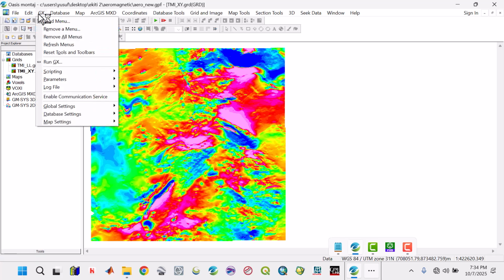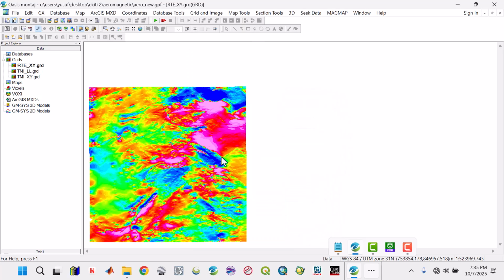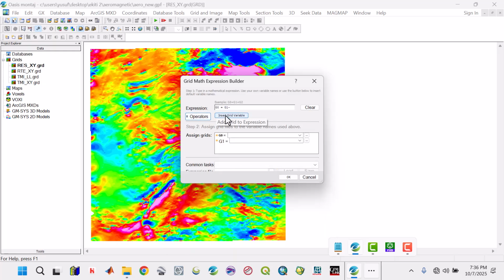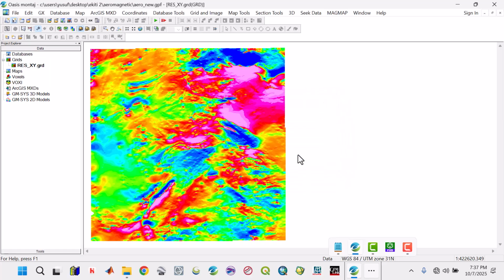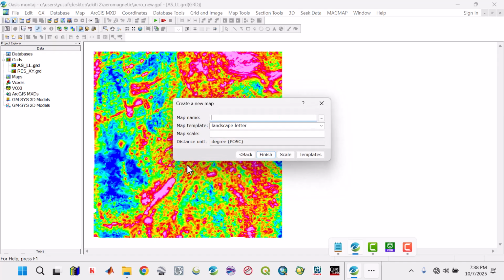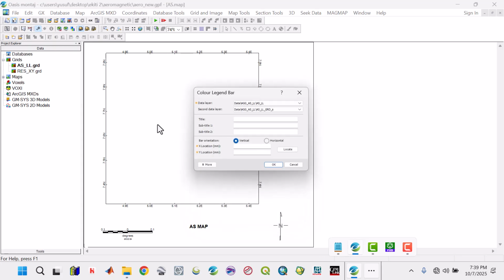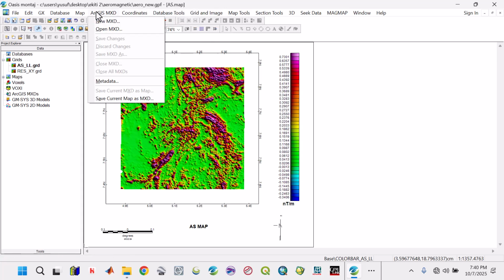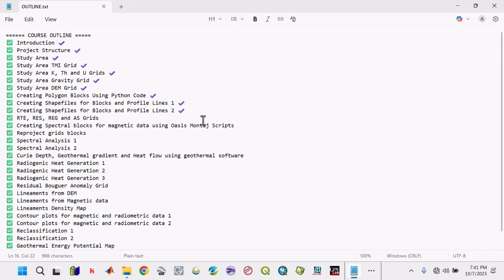[Geothermal Prospecting Mapping] 011 - RTE RES REG and AS grids